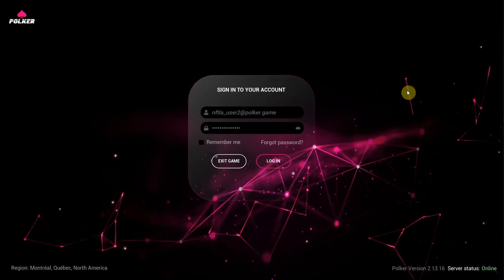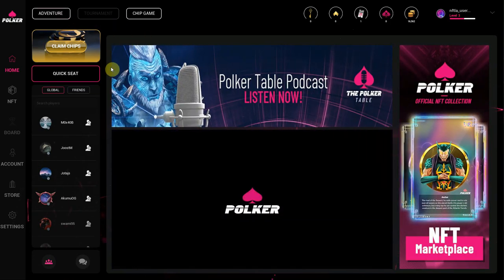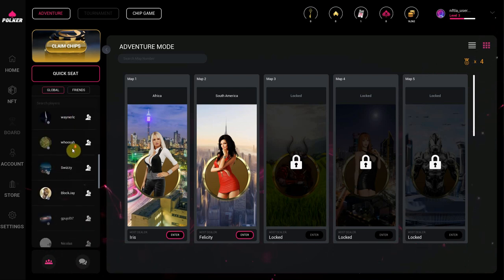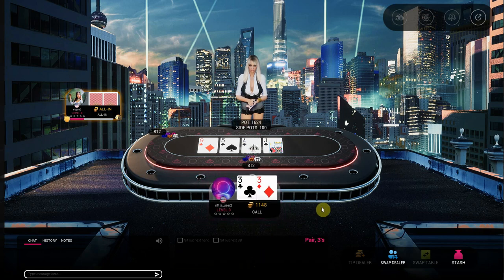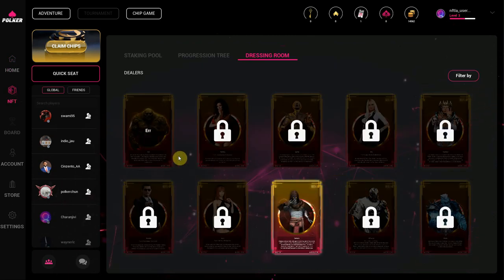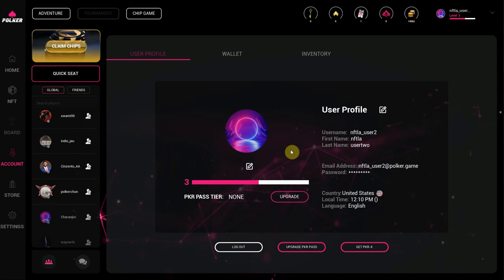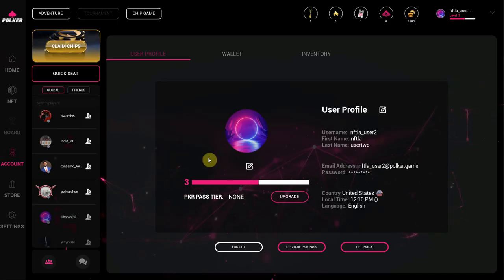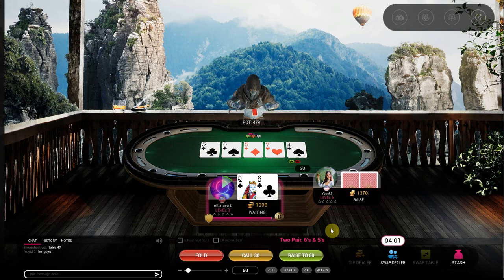Polker Early Access Game Play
NEXT GENERATION POLKER NFT